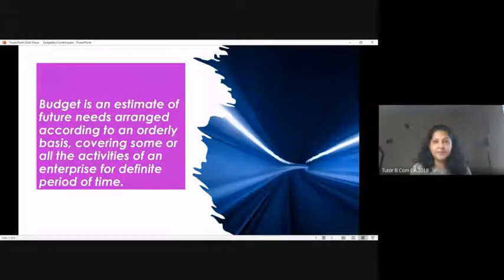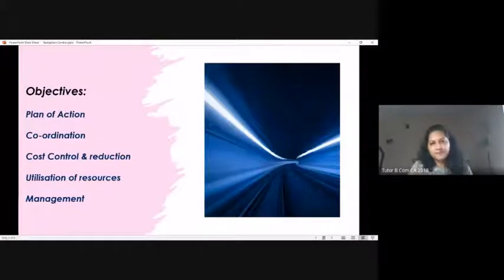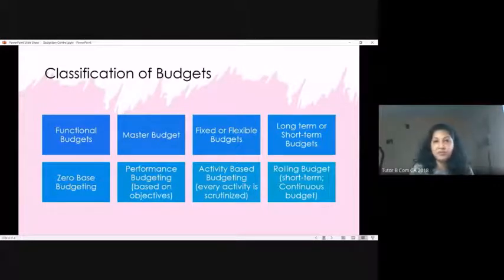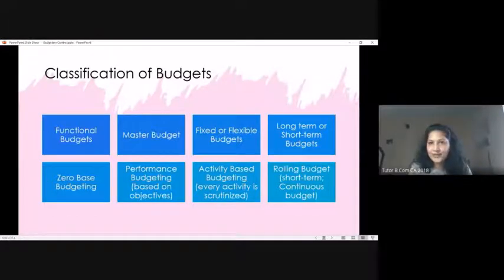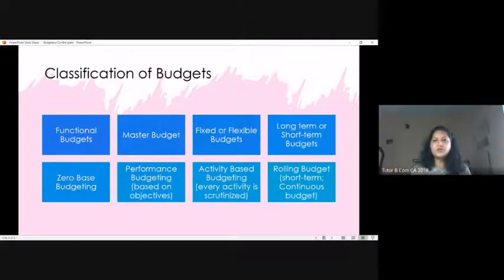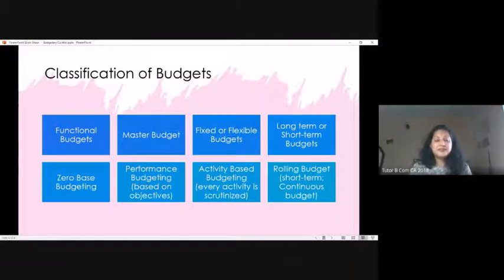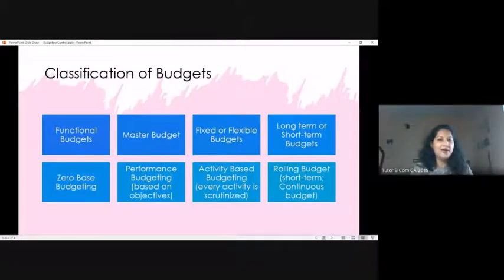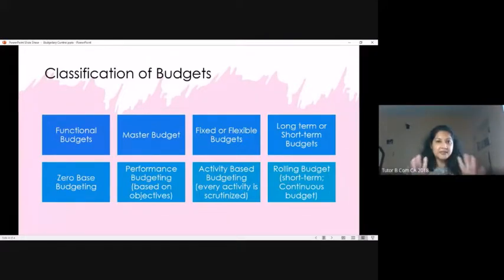Budgetary Control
Budgetary Control -Introduction